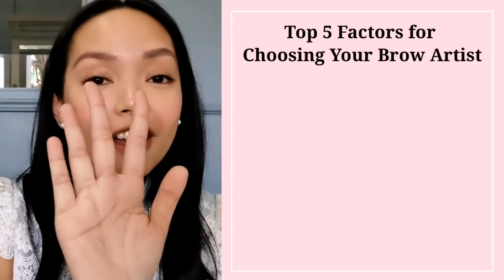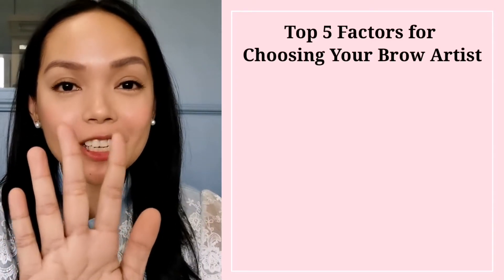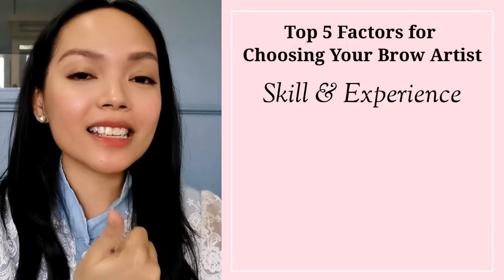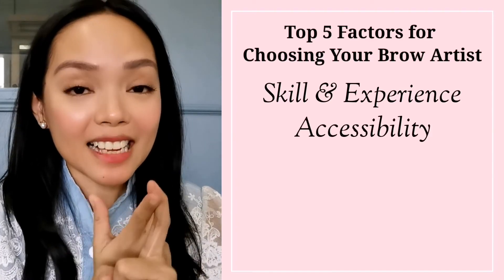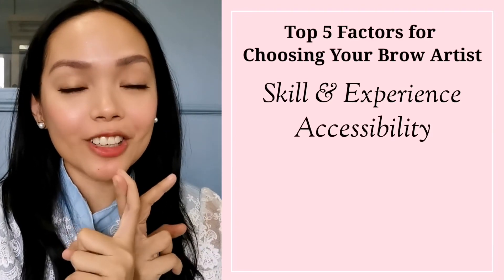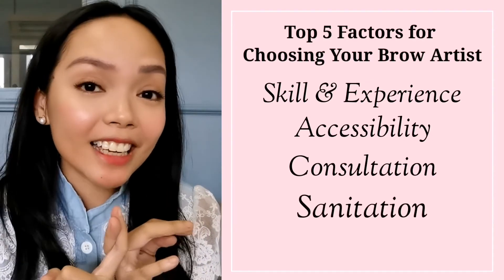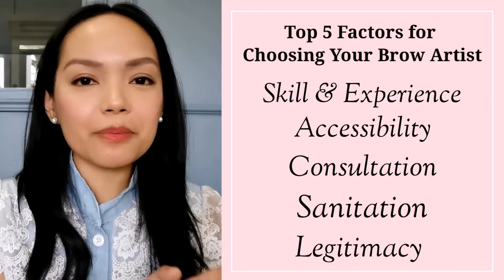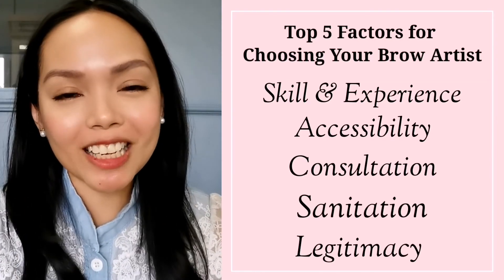Factors for Choosing Brow Artist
Within the past few years, the permanent makeup industry has seen a drastic increase in the number of artists. The overwhelming selection of artists to choose from can be a daunting task for customers and will lead them to go by price as the ultimate basis for their decision. It is undeniable that money is a major factor but it shouldn't come at the compromise of quality among many other things that are discussed in the video.

Dolled Up is a permanent makeup studio based in Cebu City.